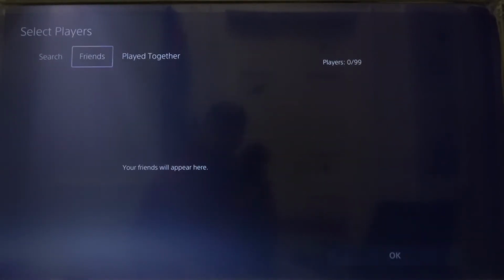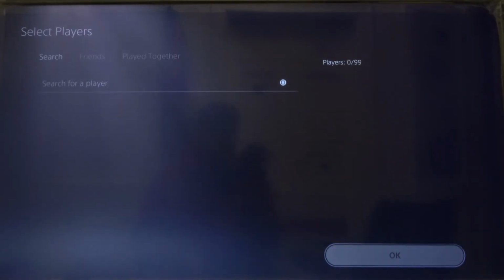How to Create a Party in PlayStation 5 – Invite Friends to Chat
Read more info about PlayStation 5:
We are coming to present the tutorial, where we teach you how to create a party and invite your friends to chat on PlayStation 5. If you want to check out the way to create a party and select players to join your PS party, follow the uploaded instructions and activate voice chat in PlayStation 5 successfully. Let’s check out the video guide and set up your own party in PS. Visit our HardReset.info YT channel and discover many useful tutorials for PS5.

How to create party in PlayStation 5? How to invite friends to chat in PlayStation 5? How to activate voice chat in PlayStation 5? How to set up party in PlayStation 5? How to select players to join your PS party? How to start conversation in PlayStation 5?